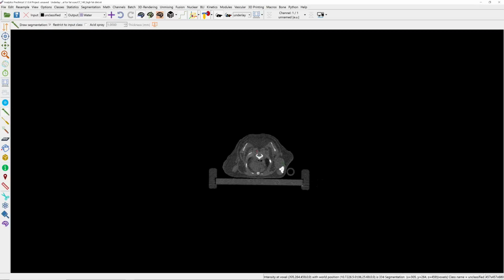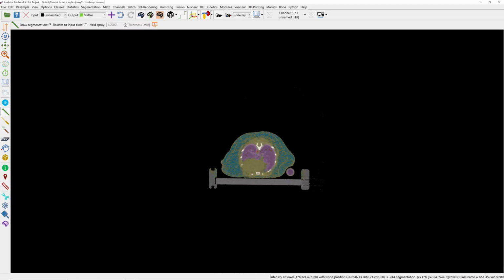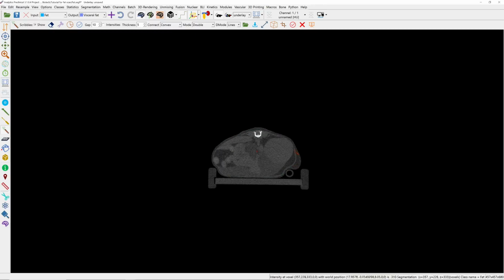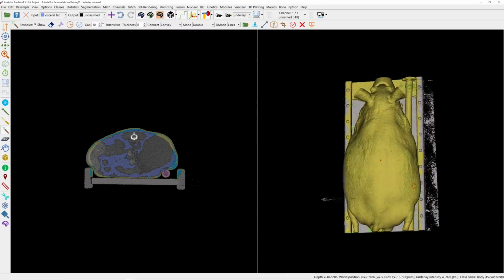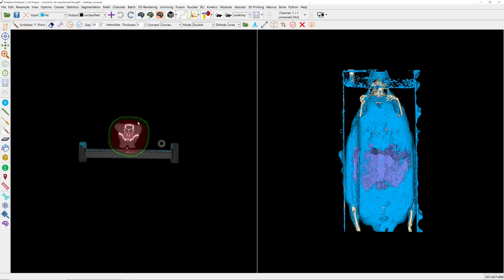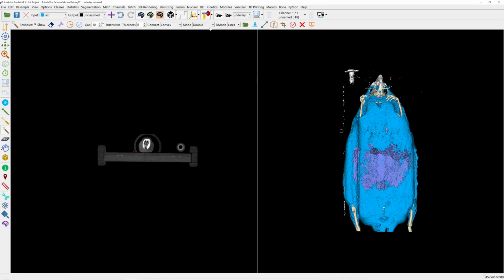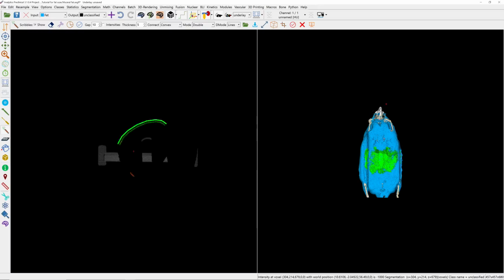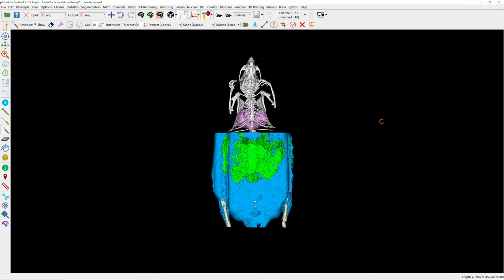Tutorial video (CT): "Fat segmentation subcutaneous visceral"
This tutorial video shows how to segment subcutaneous and visceral fat. The example data set is a CT scan of a mouse. First, HU calibration is performed. Then the mouse body is segmented. Macros can be used to automatically segment bones, lungs and adipose tissue. Visceral fat needs to be segmented manually. Finally, you can clean up the image data set and view the abdominal fat.